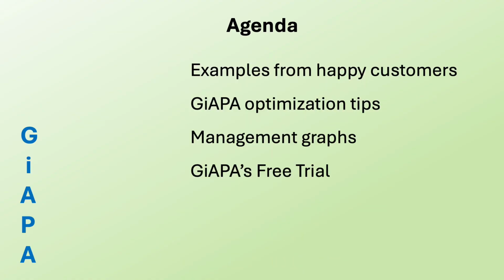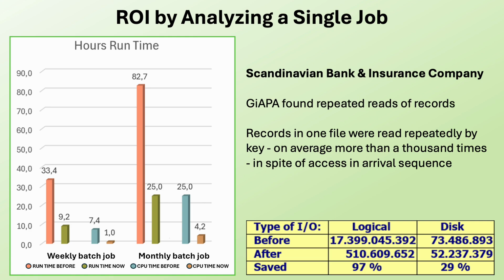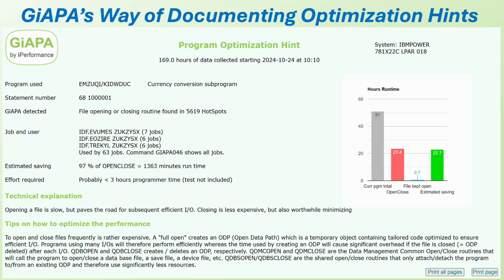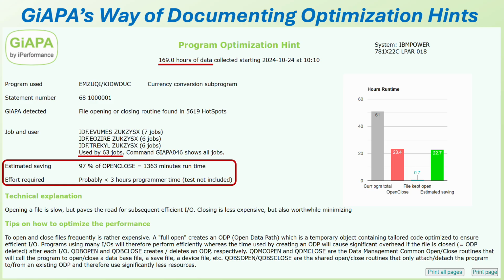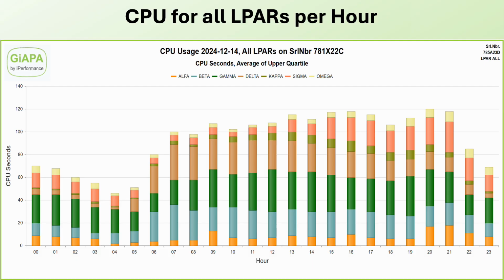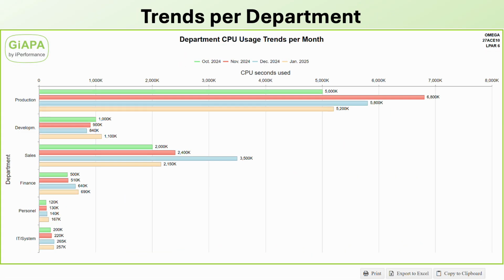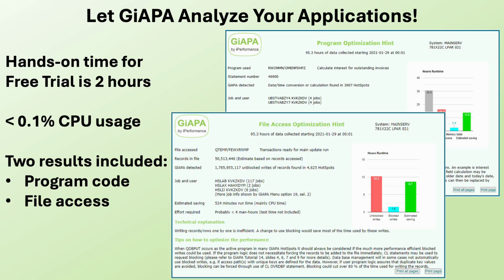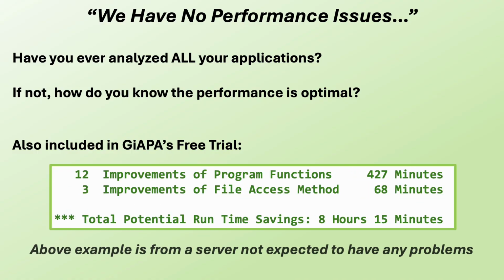GiAPA for management